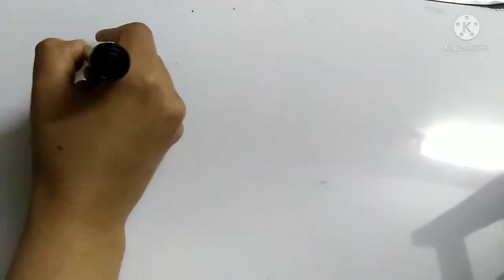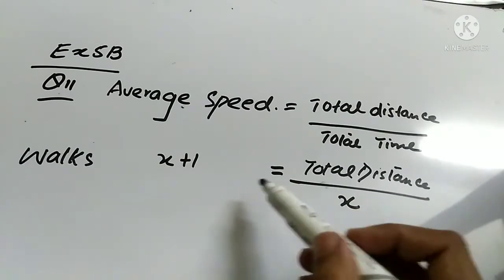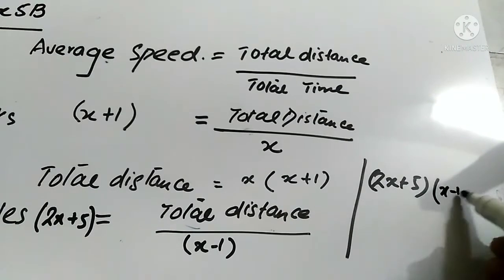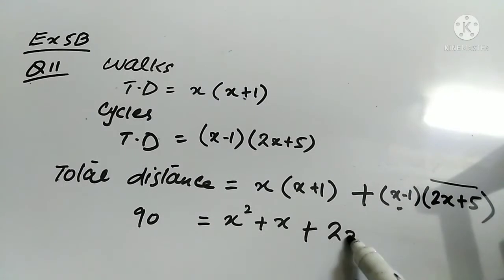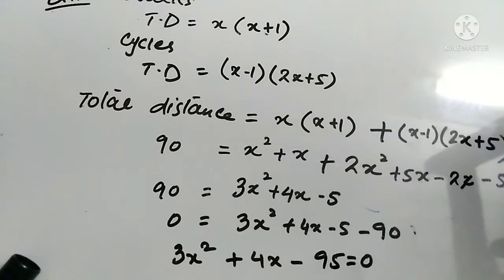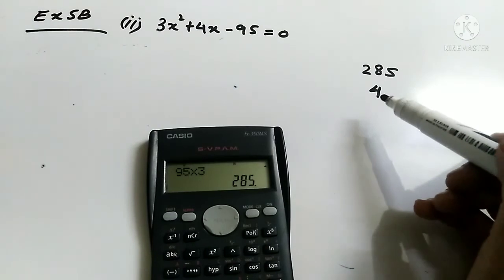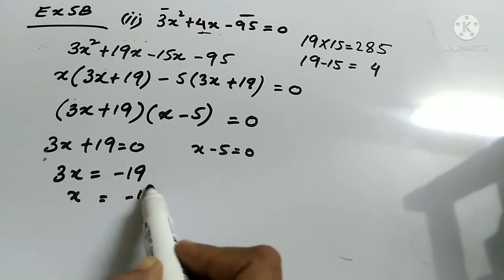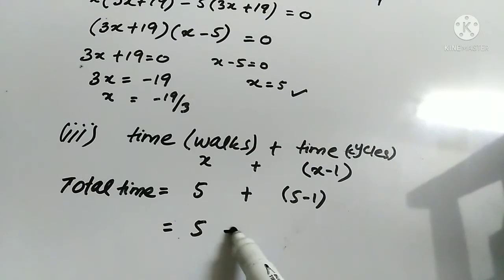Ex 5B||Q#11||Chapter #5||Quadratic Equations and graphs ||D2 math||NSM 2 ||O level math